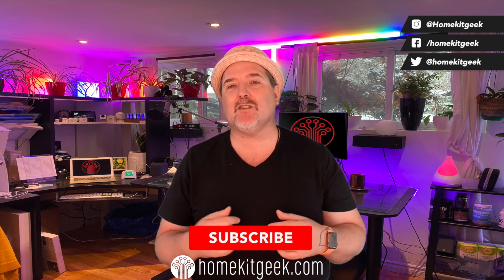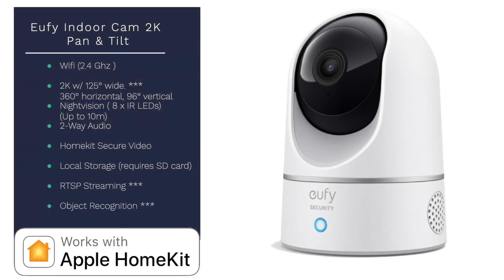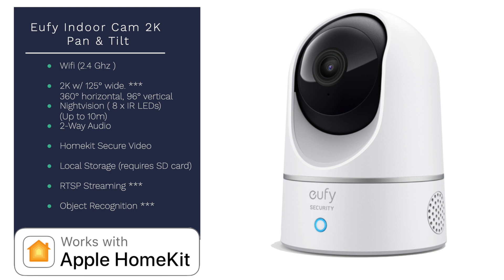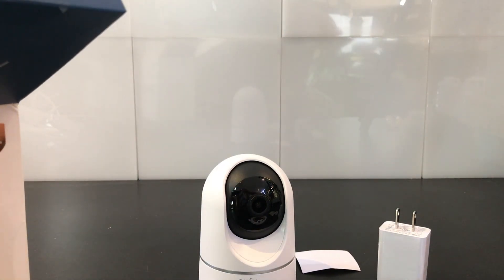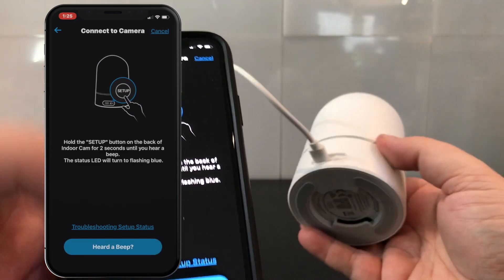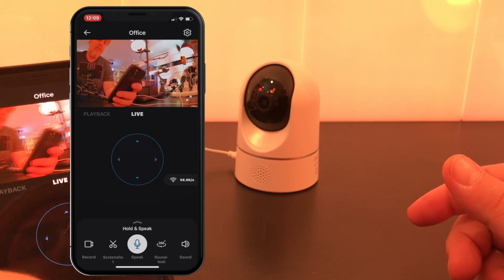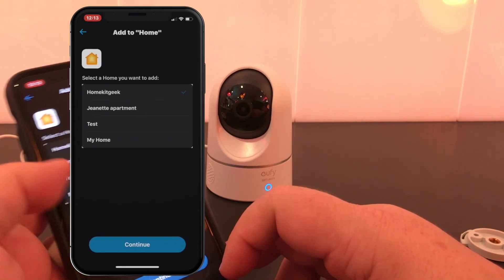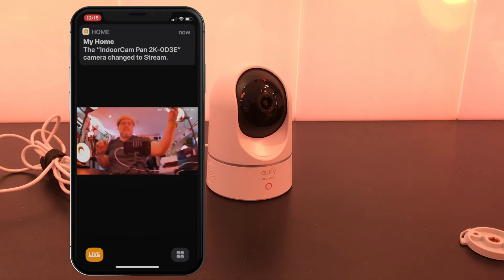Eufy 2K Pan Tilt Smart Camera with Apple Homekit Secure Video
@homekitgeek on twitter and instagram

Eufy Pan Tilt 2K Camera

If you're interested in adding some new devices to your smarthome, please consider using my Amazon.com show as a starting point

The Eufy Pan Tilt camera is, at least currently, the ONLY pan-tilt camera that supports Homekit Secure video and at the price point, it's going to be very attractive to a lot of people.  But there are some things you should know about this camera before clicking that Buy-It-Now button.

The Eufy Pan Tilt is listed as a camera that has a TON of capabilities including pet detection, motion zones, facial recognition, RTSP streams, and more.  All this is true of course as long as you're not using the camera in Homekit mode.

As soon as you connect this to your Homekit home, the majority of those features go away. We should be getting back facial recognition and motion zones once iOS14 is released, but until then, it's something that you should definitely consider if you're looking at picking up one for you smart home.

The other thing to be aware of is that the Eufy cam MUST be connected to the Eufy Security app before you can add it to your Apple HomeKit home. For those of you who more concerned about your privacy, this might be a deal breaker and instead might point you towards the Logitech Circle View or the Eve Camera which are both Homekit only cameras which have no other cloud connectivity at all.

The Eufy Pan/Tilt's main selling feature is going to be, as expected, the ability for the camera to pan around the room. Although these controls are not currently exposed in Apple HomeKit, you can still leverage this feature by turning on the motion tracking within the Eufy app and then just letting the camera move around as it detects motion in it's vicinity.

All in all, I think the Eufy camera is a great buy, especially at it's price point which is one of the lowest in the market right now.